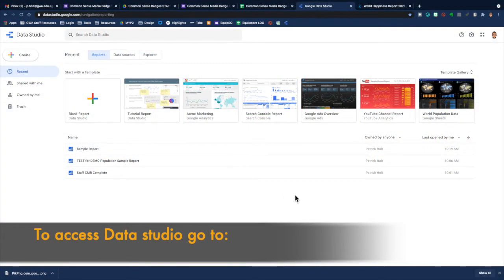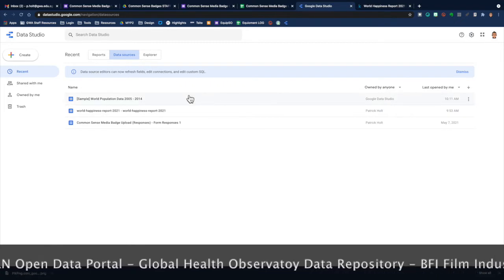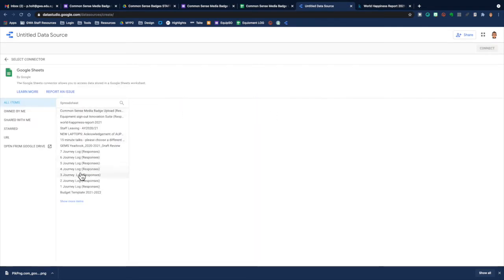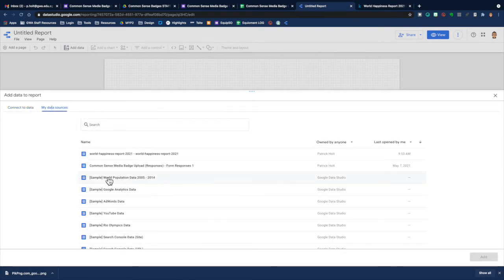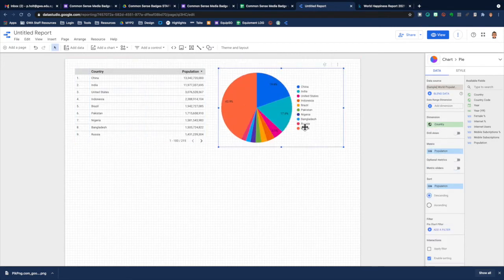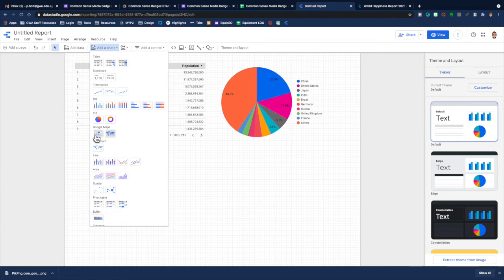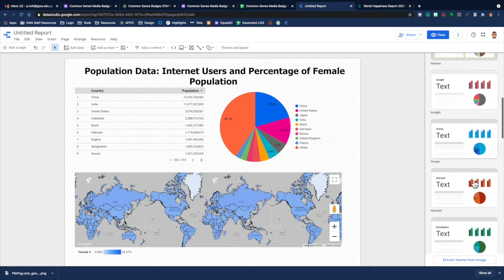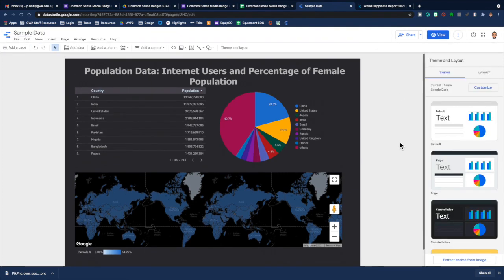Tuesday Tech Tip: Google DATA STUDIO